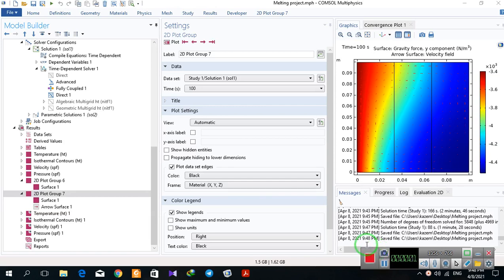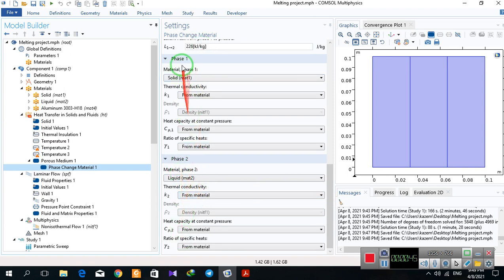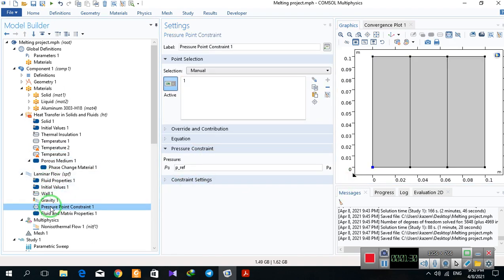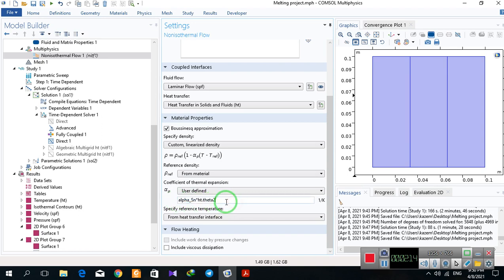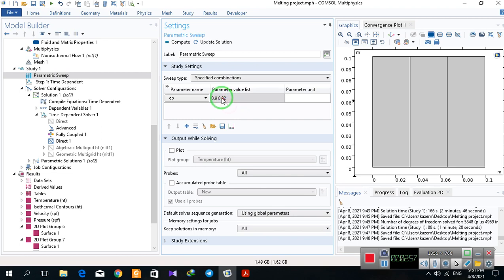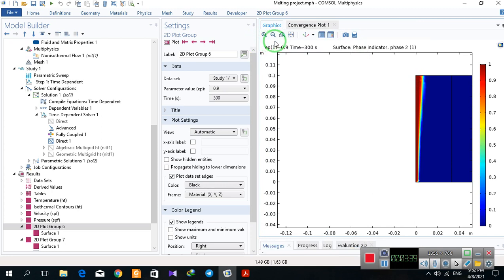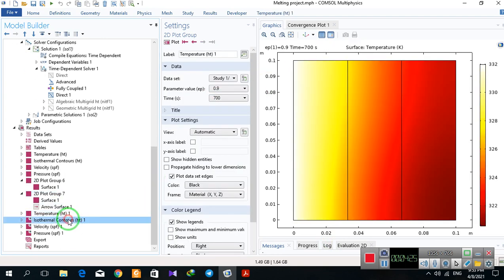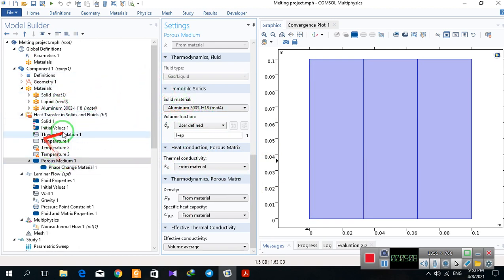Melting simulation in COMSOL Multiphysics. Phase change, solid to liquid.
In the video demonstration, the melting procedure is simulated using COMSOL Multiphysics, showcasing the software's capabilities in modeling phase change phenomena. Melting is a complex process involving the transfer of heat from the surroundings to a solid material, causing it to change from a solid phase to a liquid phase. COMSOL's heat transfer module enables researchers to accurately model and analyze this phase change behavior, making it an indispensable tool in various engineering and scientific applications.

To simulate the melting procedure in COMSOL, researchers define the heat transfer equations that govern the heat conduction within the solid material and the convective heat transfer at the solid-liquid interface. These equations account for the latent heat released during the phase change, which is critical for accurately modeling the melting process.

Once the heat transfer equations are defined, researchers set up the initial conditions and boundary conditions to represent the initial temperature distribution and the heat flux at the boundaries. These conditions are crucial in determining the heat transfer rates and the progression of the melting front during the simulation.

Using COMSOL's numerical solvers, the software then solves the heat transfer equations over time, tracking the evolution of the solid-liquid interface as the melting process proceeds. Researchers can visualize the results using temperature contour plots, phase fraction plots, and melting front profiles, providing a comprehensive view of the melting behavior.

Additionally, COMSOL's post-processing capabilities allow researchers to extract valuable information from the simulation results, such as the total melting time, heat transfer rates, and temperature profiles. This data is essential for understanding the melting process and optimizing the design and operation of systems involving phase change, such as melting furnaces, microfluidic devices, and thermal energy storage systems.

Moreover, the simulation can be extended to study the effects of different parameters, such as material properties, initial temperatures, and external heating conditions, on the melting behavior. Parametric studies in COMSOL enable researchers to explore the sensitivity of the melting process to various factors, guiding design choices and process optimization.

In conclusion, the simulation of the melting procedure using COMSOL Multiphysics demonstrates the software's capabilities in modeling phase change phenomena with accuracy and precision. By defining heat transfer equations, setting appropriate conditions, and using numerical solvers, researchers can accurately simulate and analyze the melting process, gaining valuable insights into temperature distribution, heat transfer rates, and the progression of the melting front. COMSOL's post-processing tools further enhance the visualization and interpretation of the simulation results, aiding in the optimization of melting processes and the design of innovative thermal systems. This video demonstration highlights the utility of COMSOL Multiphysics as a powerful tool for studying complex heat transfer phenomena and understanding phase change behavior in a wide range of engineering and scientific applications.